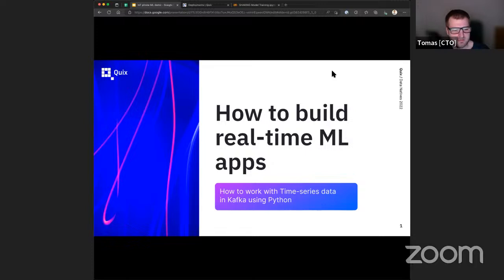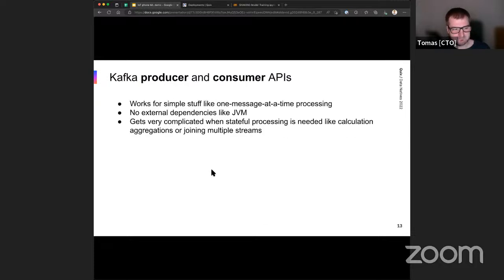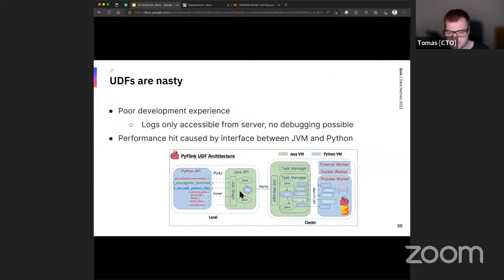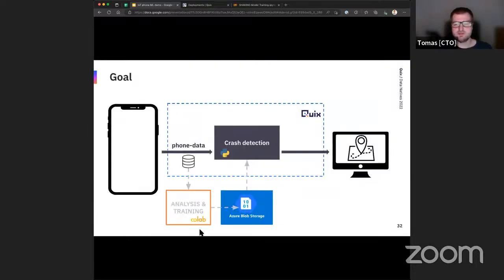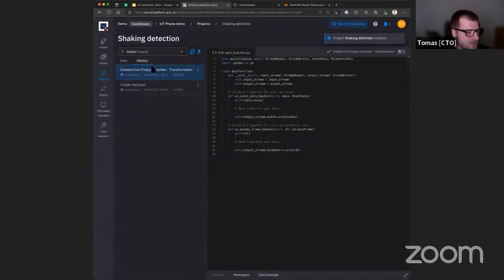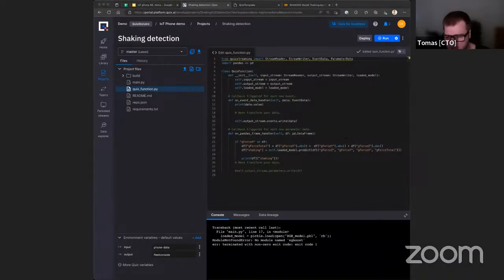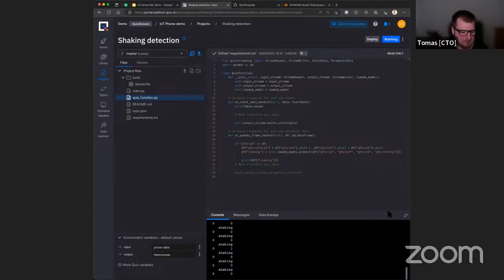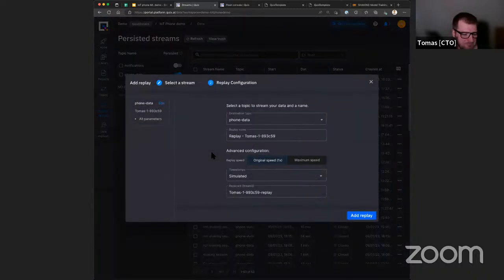Data Engineer's Lunch #86: Building Real-Time Applications at Scale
Data Engineer's Lunch #86: Building Real-Time Applications at Scale: A Case Study in Cyclist Crash Detection

As the demand for real-time data processing continues to grow, so too do the challenges associated with building production-ready applications that can handle large volumes of data and handle it quickly. In this talk, we will explore common problems faced when building real-time applications at scale, with a focus on a specific use case: detecting and responding to cyclist crashes. Using telemetry data collected from a fitness app, we’ll demonstrate how we used a combination of Apache Kafka and Python-based microservices running on Kubernetes to build a pipeline for processing and analyzing this data in real-time. We'll also discuss how we used machine learning techniques to build a model for detecting collisions and how we implemented notifications to alert family members of a crash. Our ultimate goal is to help you navigate the challenges that come with building data-intensive, real-time applications that use ML models. By showcasing a real-world example, we aim to provide practical solutions and insights that you can apply to your own projects.

Key Takeaways:
- An understanding of the common challenges faced when building real-time applications at scale

- Strategies for using Apache Kafka and Python-based microservices to process and analyze data in real-time

- Tips for implementing machine learning models in a real-time application
Best practices for responding to and handling critical events in a real-time application